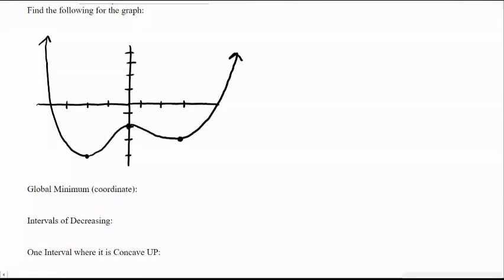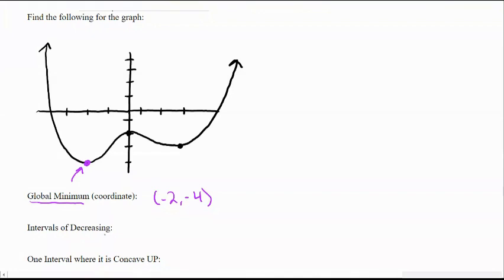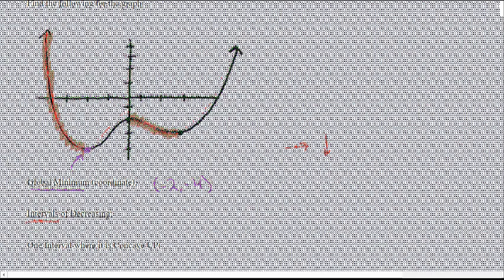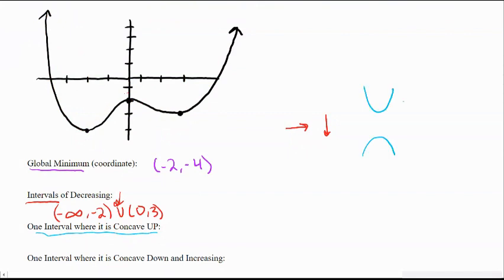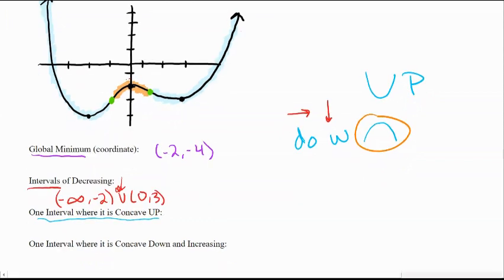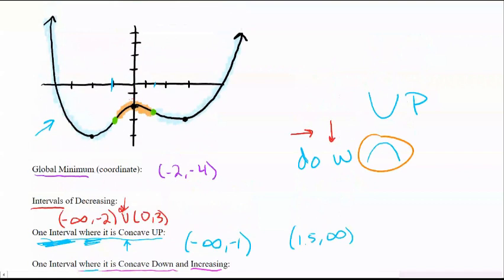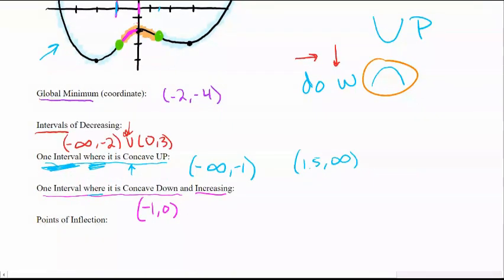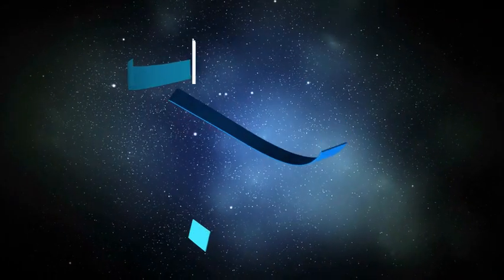PreCalc- Function Descriptors